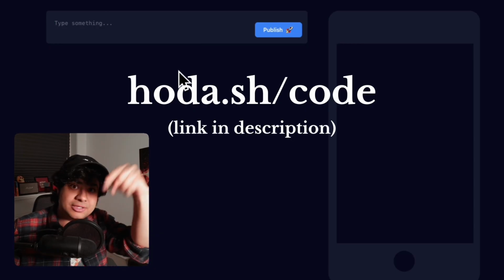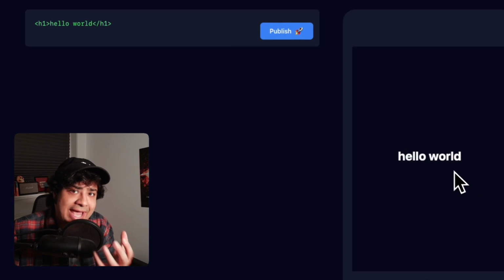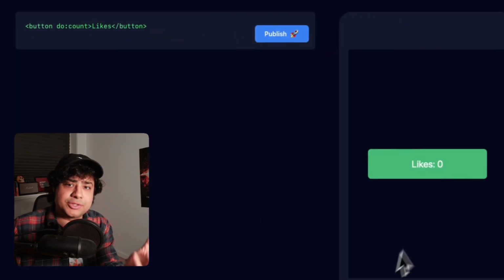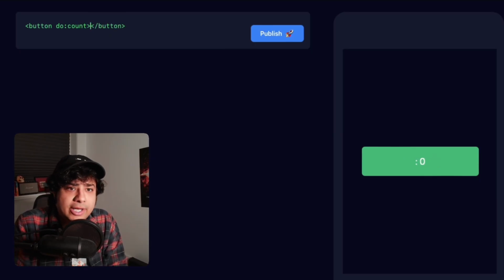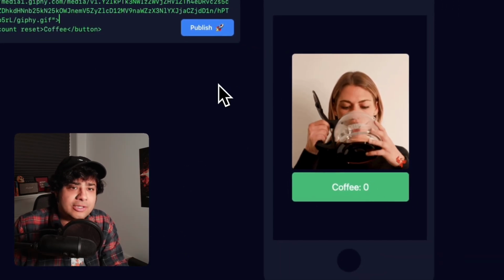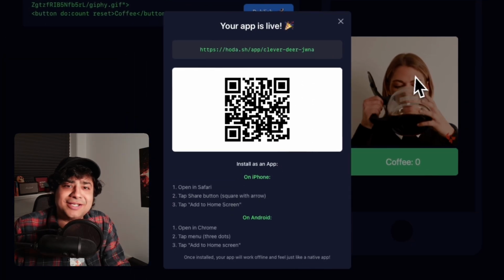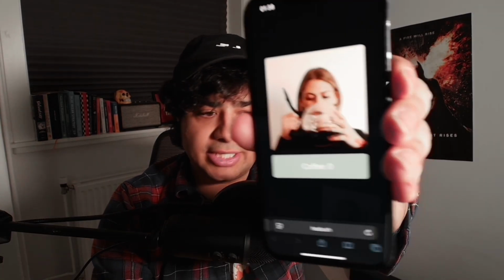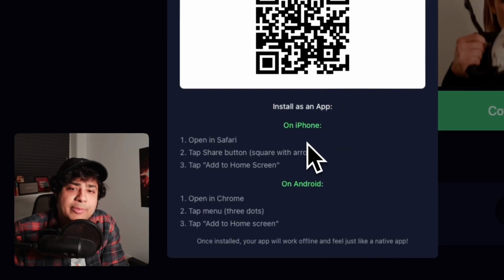Build a Mobile App in Under 5 Minutes (2 Lines of Code)